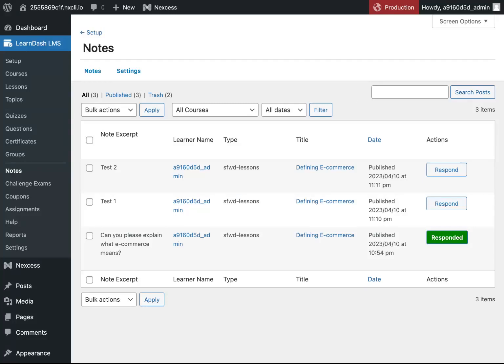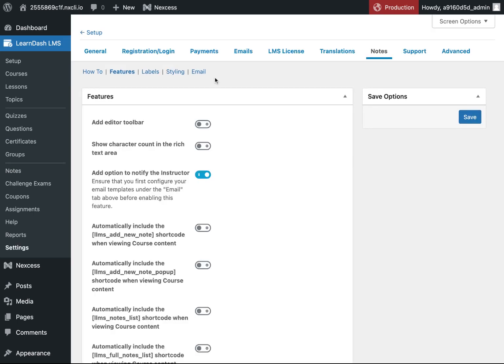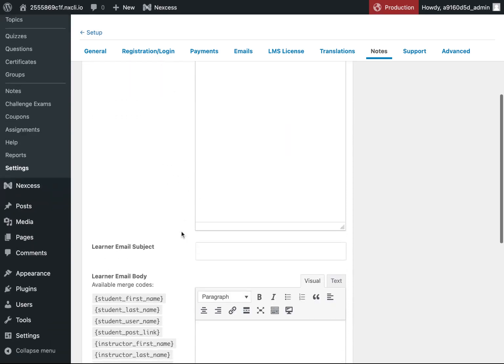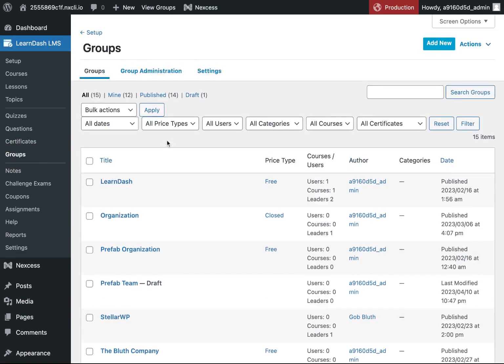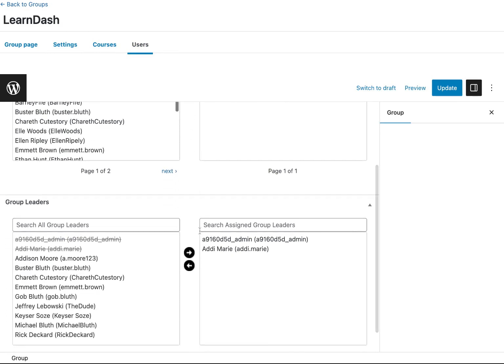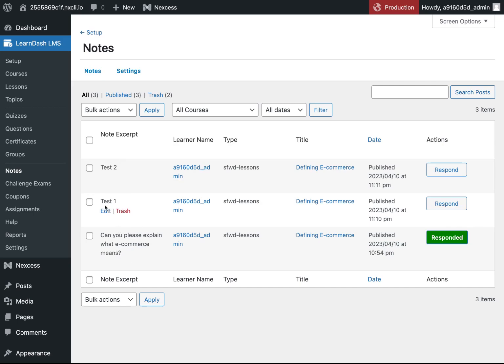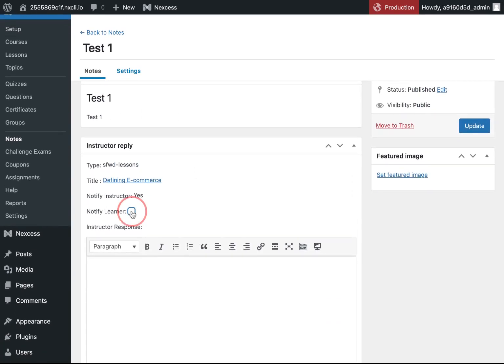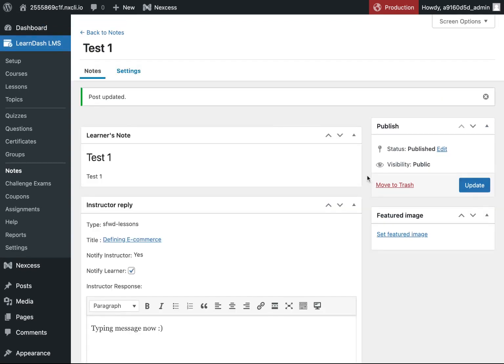How to Enable Instructor Notifications for Notes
If you're using the Notes by LearnDash add-on to allow your learners to take notes as they study, you might also want to set up notifications for instructors when a learner submits a note. In this tutorial video, we'll show you how to enable instructor notifications for Notes by LearnDash and how instructors can respond to these notes.

Enabling instructor notifications is a great way to keep instructors informed of the notes their students are taking, so they can provide feedback and support as needed. We'll walk you through the process step-by-step, from configuring notification settings to responding to notes directly from your WordPress dashboard.

So, whether you're a teacher, a course creator, or just someone who wants to enhance the learning experience for your students, this video is for you.